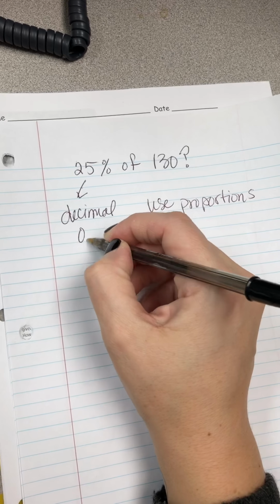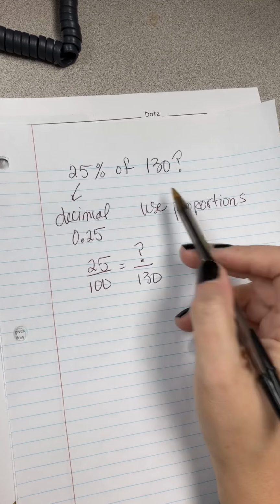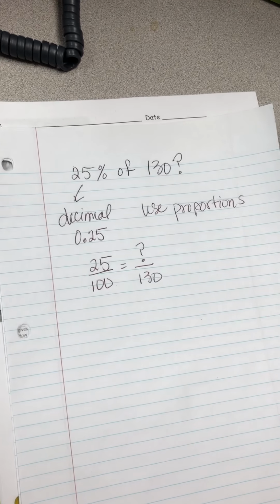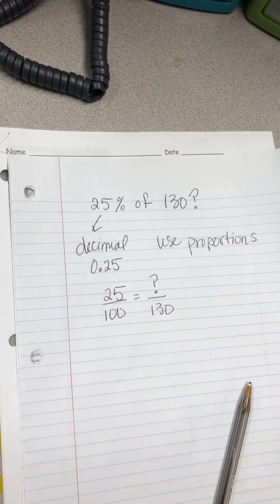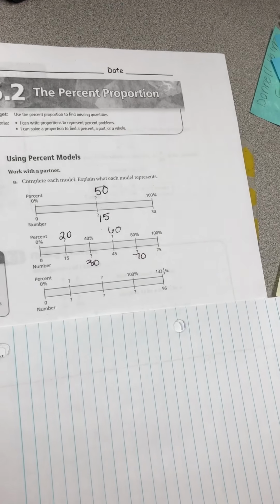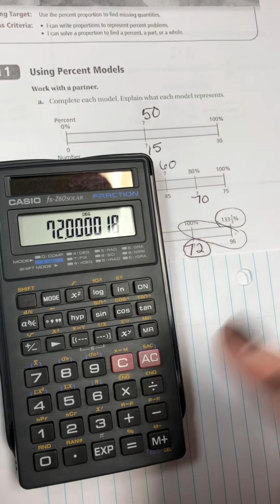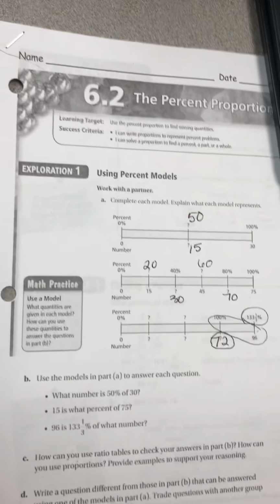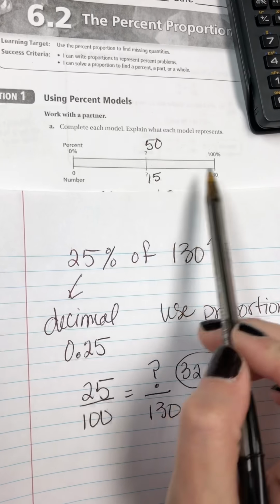3/27 Percent Proportions 2 ways